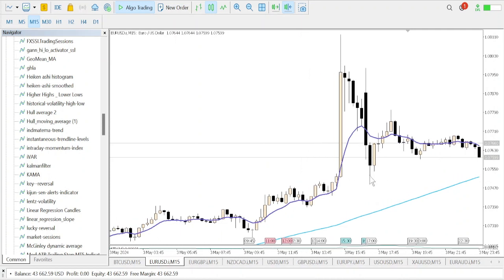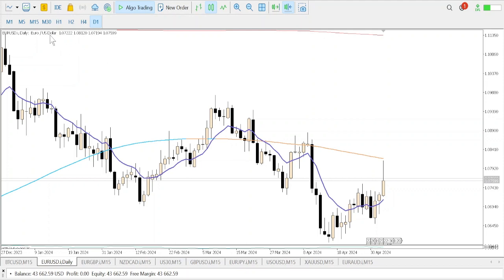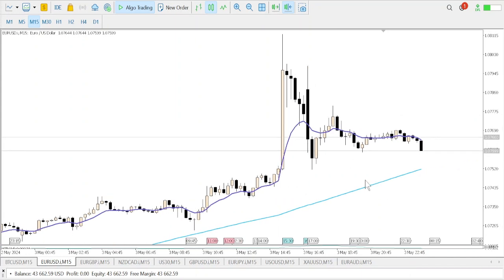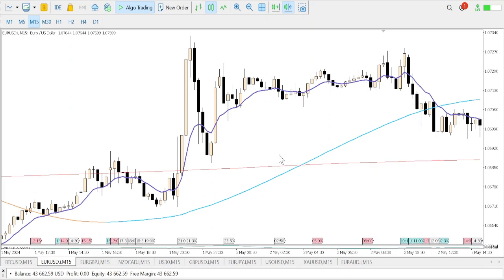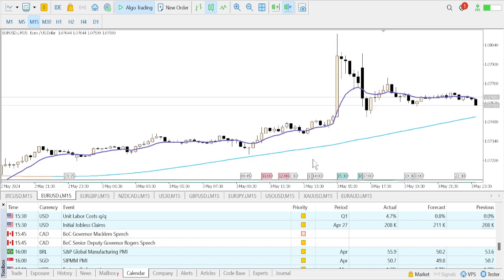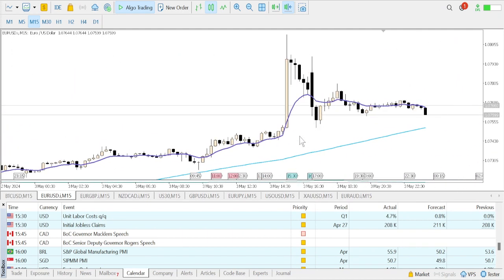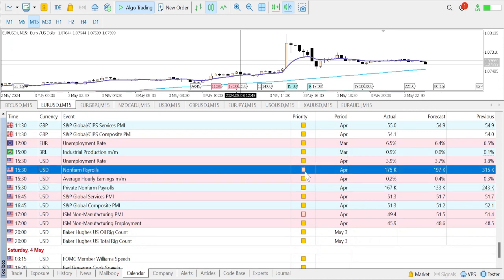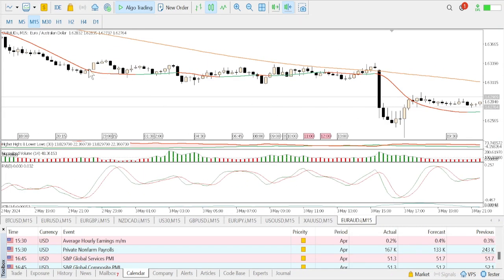Day Traders Watch This, Do Better!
In this video, I go over how day traders can apply a quick but easy concept to increase the probability of getting in better price action on different markets, be it forex, crypto, stocks, bonds or even metals and indices.

I explain the reason why staying out of financial news can increase the overall performance of a traders portfolio by stratospheric difference. |

Prop Firm-Get funded up to $ 4 million: the5ers.com?ref=27297